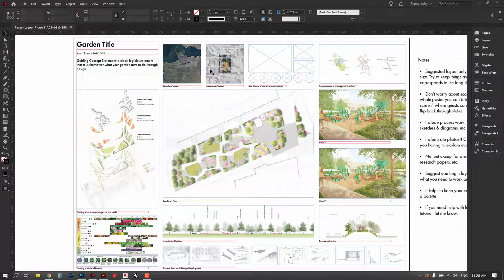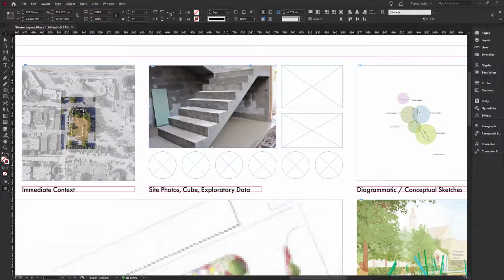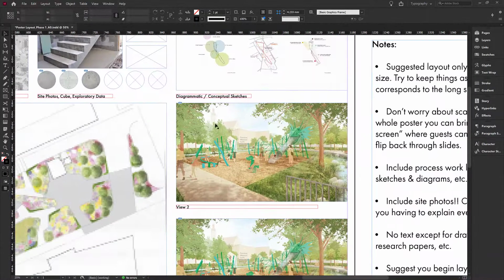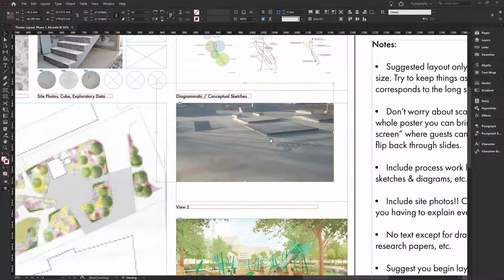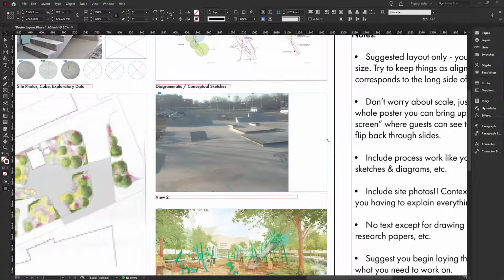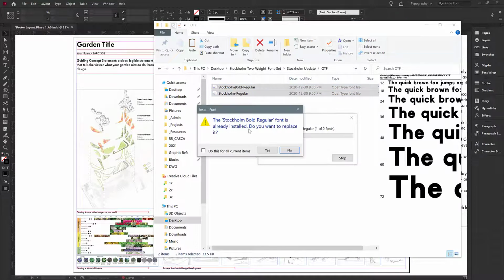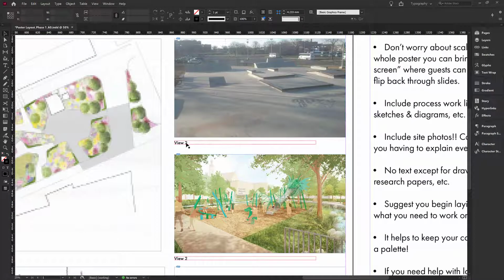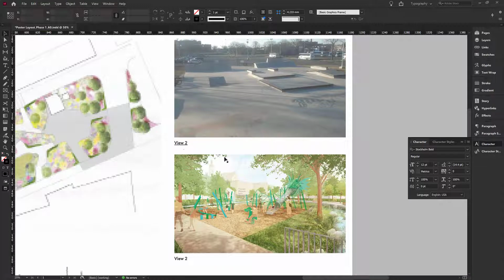InDesign - Landscape Presentation Template: Part II - Change Images and Text